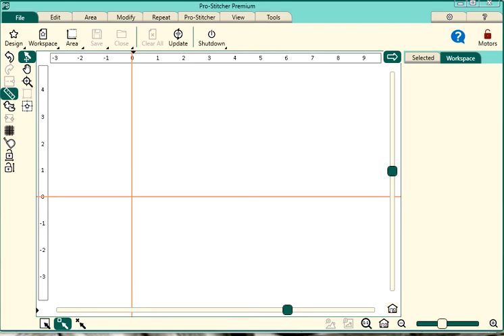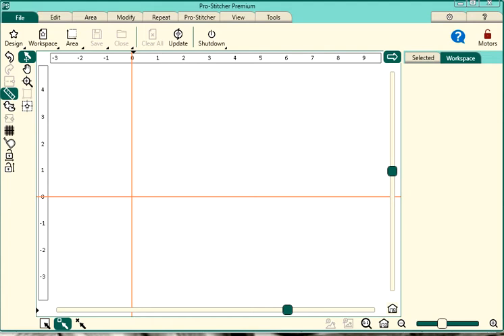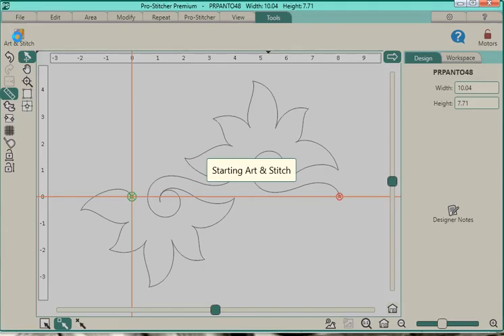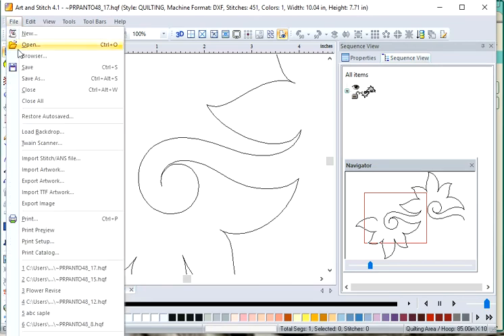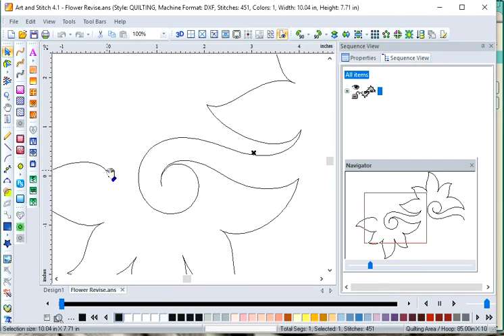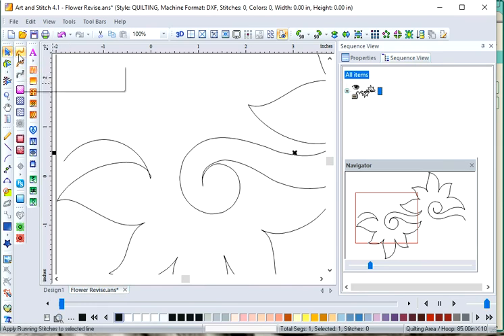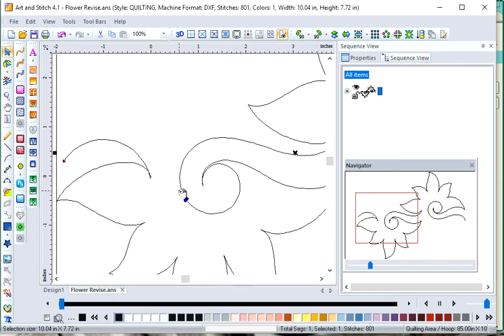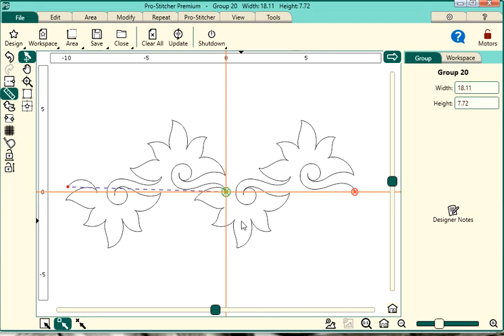Transfer Design from ProStitcher Prem to Art & Stitch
How to transfer a quilting design from ProSticher Premium to Art & Stitch to make a design modification and send back to sew out.